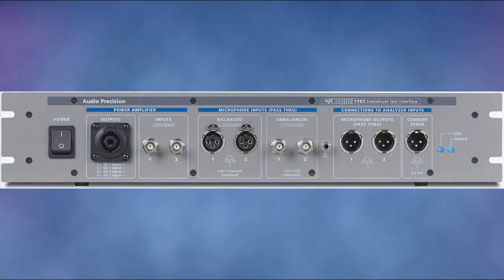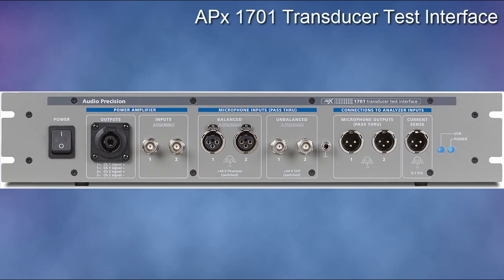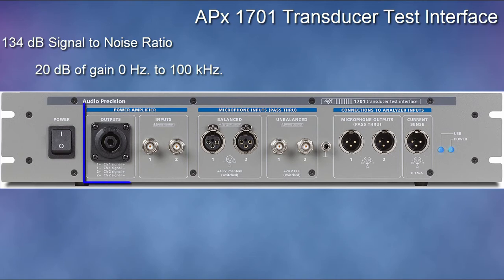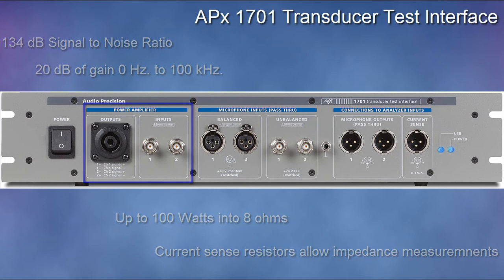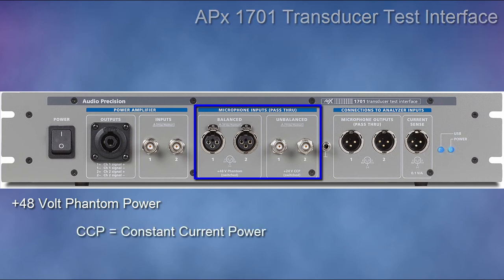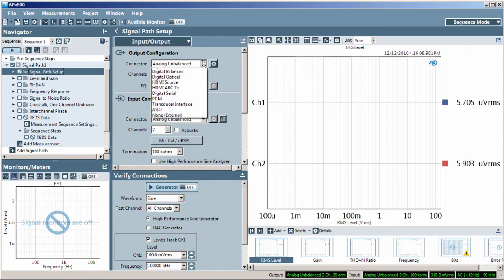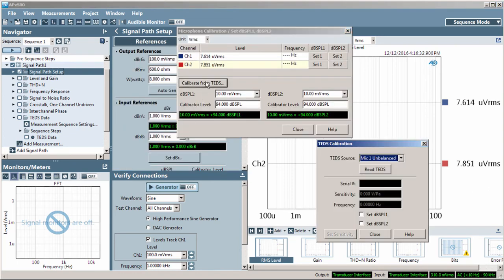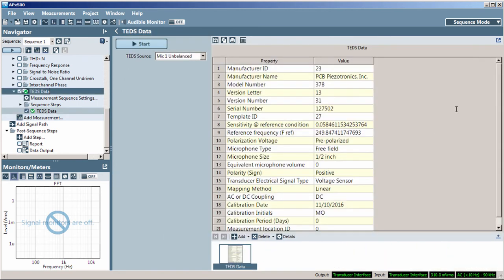QT140 - APx1701 Transducer Test Interface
Quick Tip 140 - provides an overview of the APx1701 Transducer Test Interface, an APx accessory device for electro-acoustic test applications.